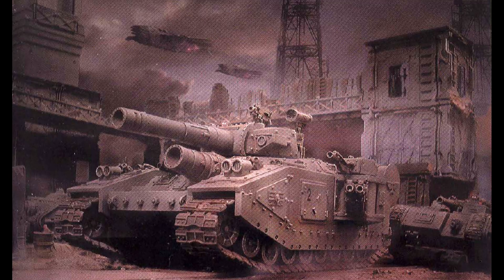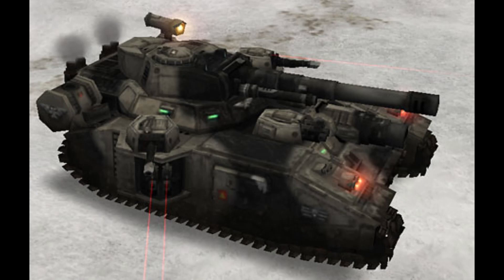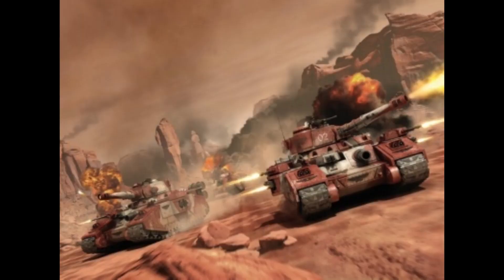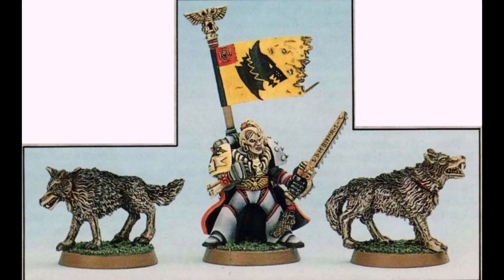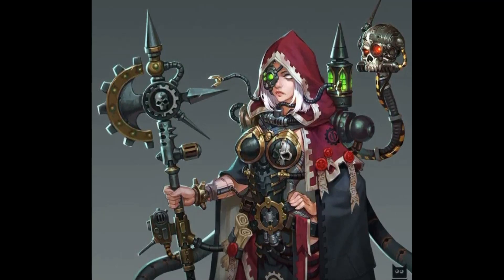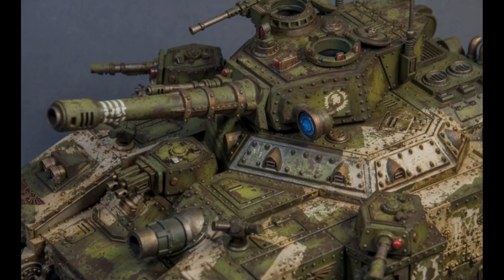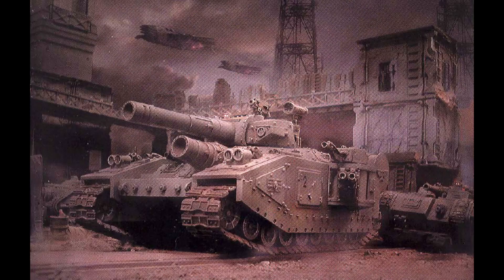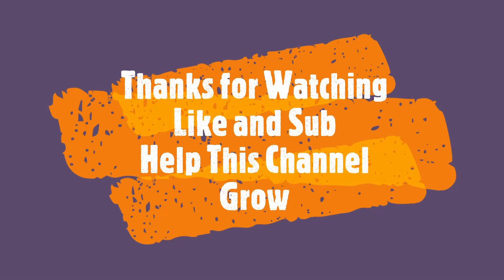The Warhammer 40k Chronicles, The Baneblade, A Colossal War Machine of Legend.